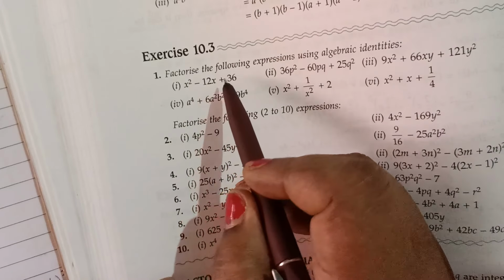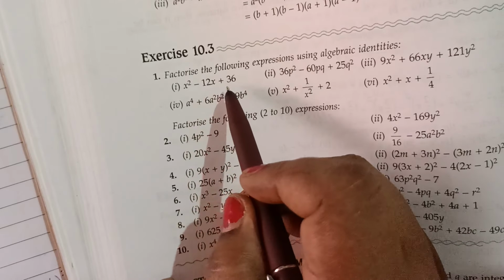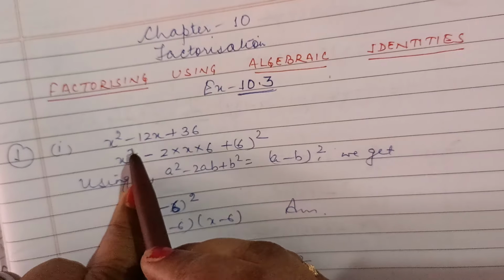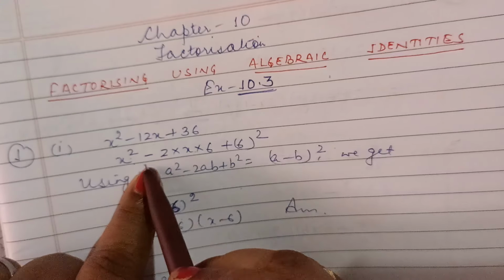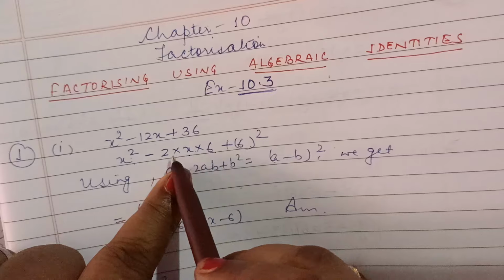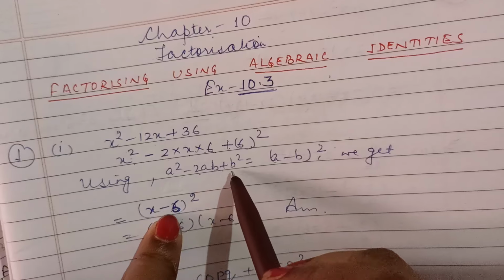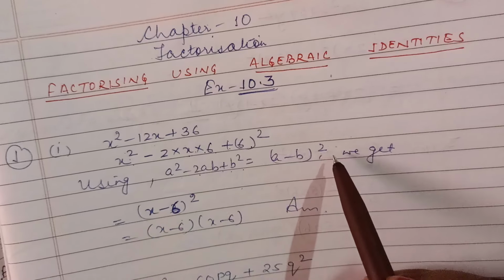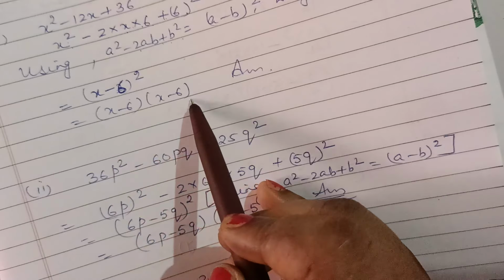Class 8,Ch-10,Ex10.3 (Q 1-6)